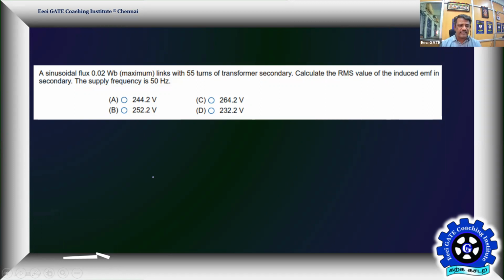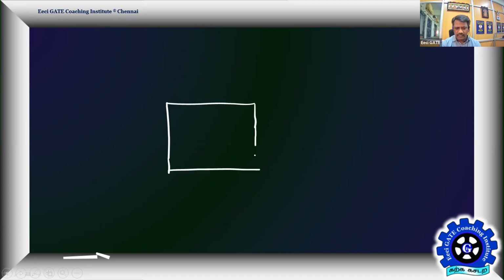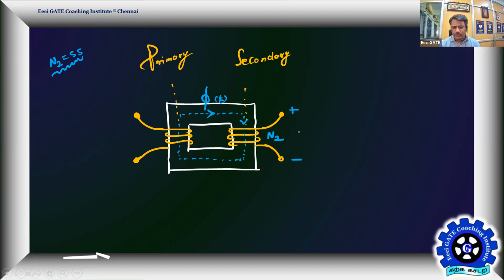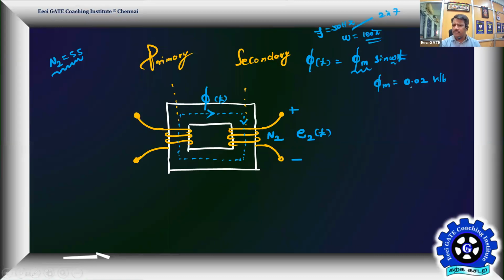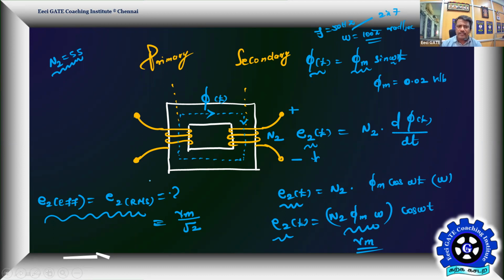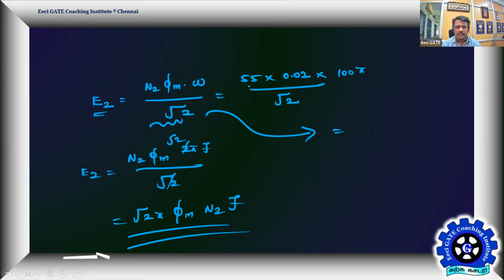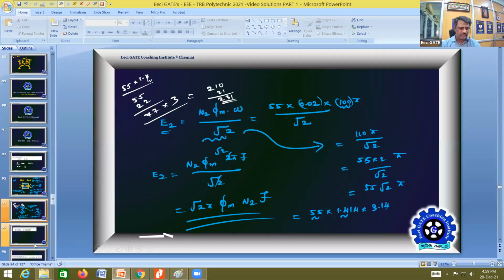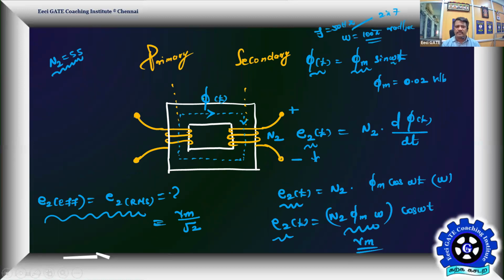Eeci GATE's EEE TRB Polytechnic 2021 Video Solutions PART 11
Eeci GATE's TRB Polytechnic EEE ( Electrical & Electronics ) Solutions - for Electric Circuits, Analog Electronics, Digital Electronics, Control Systems and Measurements. This video covers detailed Solutions from zero level to make sure students understand it completely.

and

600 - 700 Hours of  Lectures delivered by Eminent Faculty Team - Alumni of IITs & IISc.